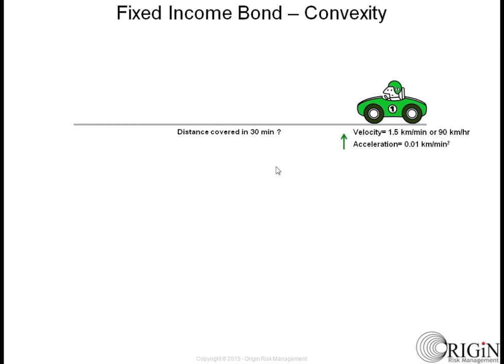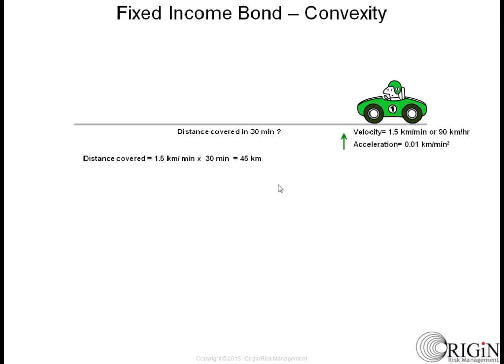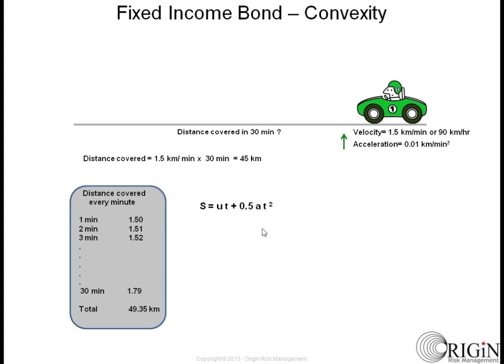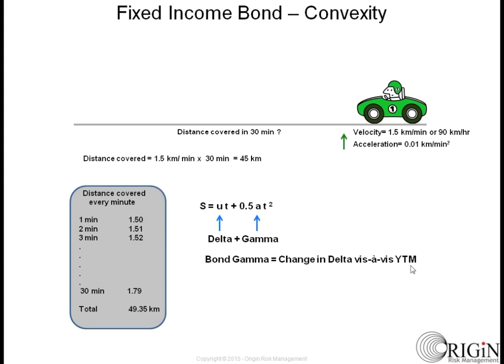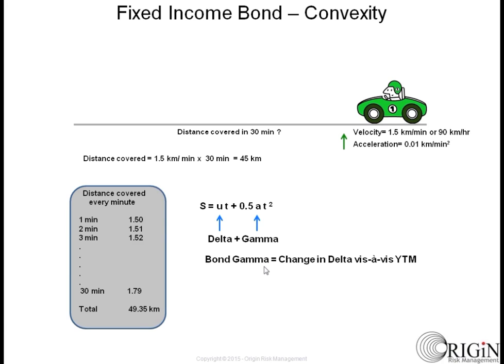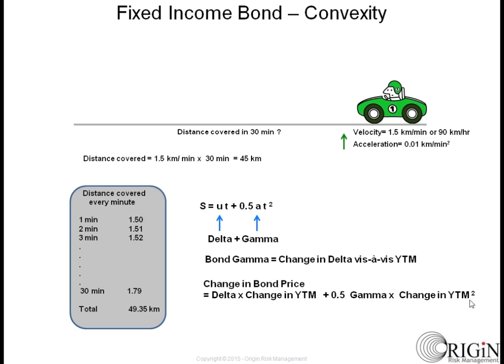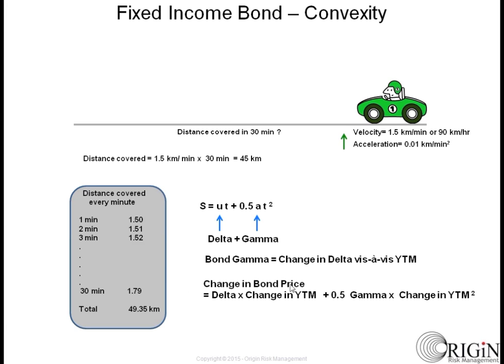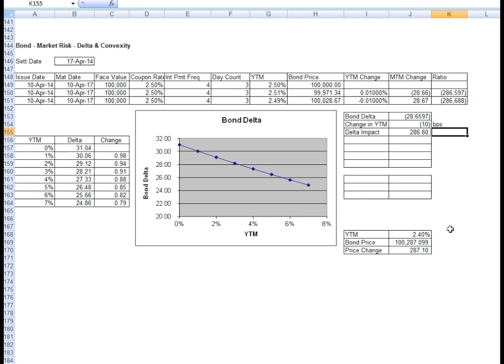Bond Convexity Partial Video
Partial Video on Bond Convexity